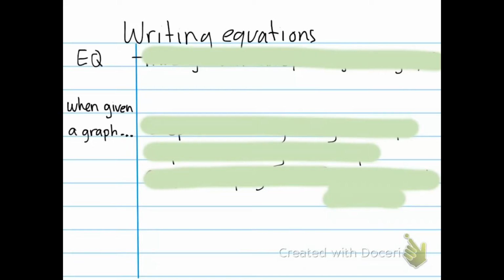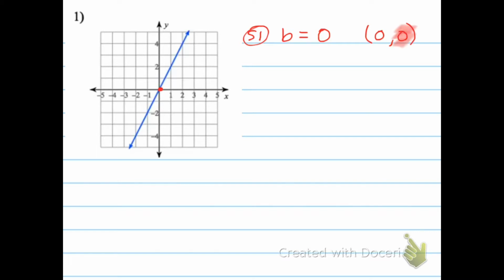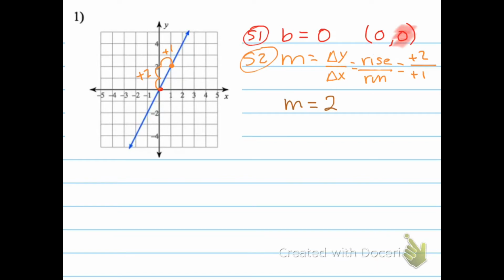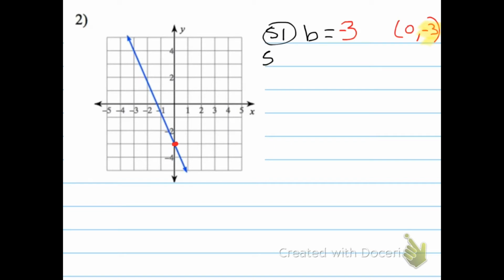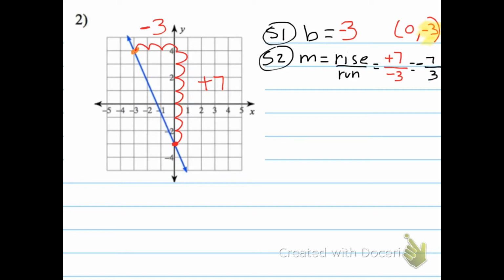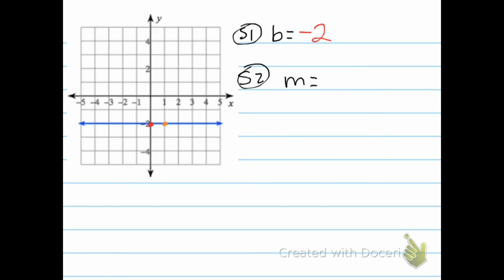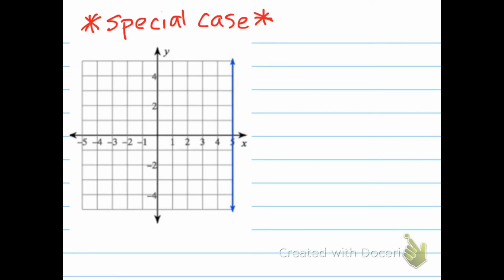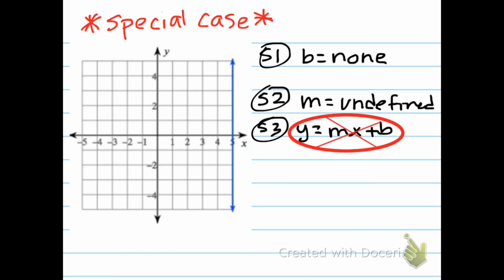Given a graph...